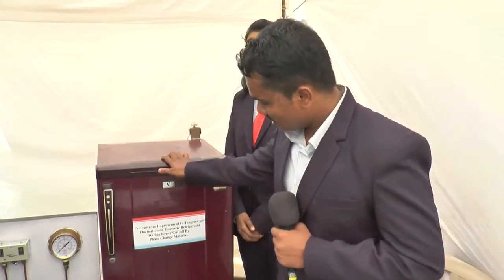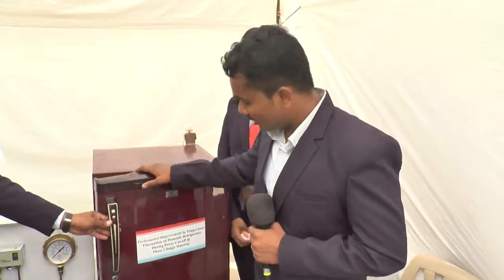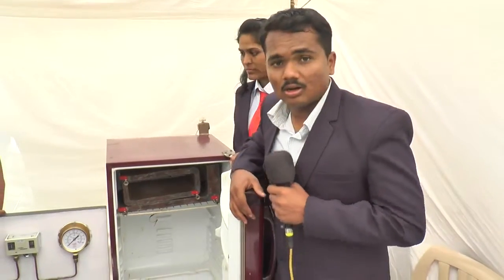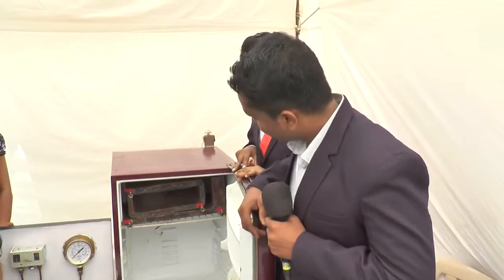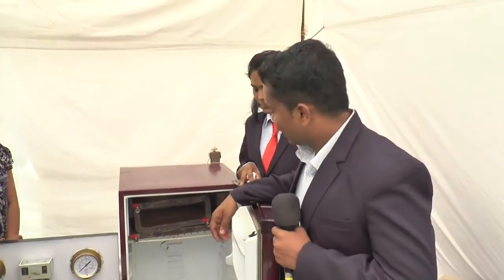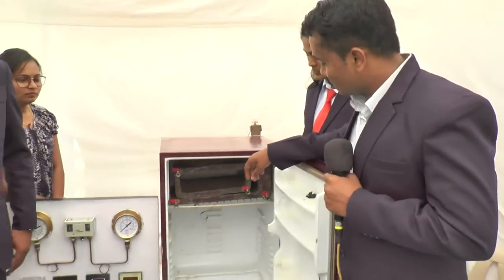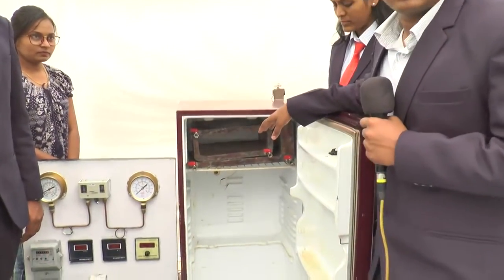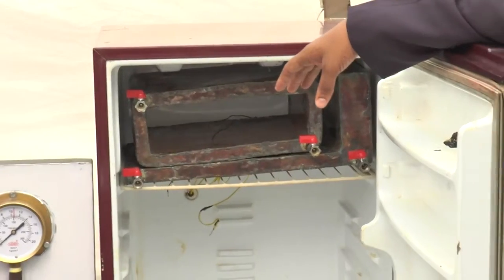PERFORMANCE IMPROVEMENT IN TEMPERATURE FLUCTUATION ON DOMESTIC REFRIGERATOR DURING POWER CUT OFF BY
Implementation of Phase Change Material in lower temperature refrigeration application can be promisingly engaged as an energy saving and cost effective technique. It can be successfully executed for most of the high capacity as well as lower capacity refrigeration units as like domestic refrigerators. For instance if we practice this technique in the domestic refrigerator, it can serve as an cost effective and great energy efficient unit which will be giving a long lasting cooling effect without use of excessive energy too. This can also be successfully used in brews like wineries and other alcoholic beverages. As for the reason that each country and region uses different types of wines and liquors and for the storage purpose of these alcoholic beverages below a certain temperature level the phase change material can be implanted effectively in refrigeration plants with an ease of operation. In most of the breweries the refrigeration is mostly used for two reasons and that are to avoid the bacterial attack and storage purpose.
In the area of food transportation refrigeration, this technique can also be much more helpful to reduce the power consumption and increase the energy efficiency of the road transport refrigeration equipment. In commercialized food sectors, time to time transport of edible goods and food products as well as agricultural goods is the main problems faced by the food and process industry. While for the transportation purpose of food products in these several industries are done by road transportation method. In these road transportation some specialized refrigeration equipment are used for maintaining the temperature level below a certain value, but it also requires a high performance and costly energy source. This problem can be evaded to an extent by means of this phase change material advancement in that refrigeration equipment’s.
• This technique gives a long lasting cooling effect as compared to normal refrigeration units.
• This system helps to reduce the energy consumption of refrigeration unit and also increases the coefficient of performance.
• The most undesirable problem of temperature fluctuation inside the refrigeration unit can be easily reduced.
• This system helps to reduce the compressor on-off time i.e. it helps to maintain constant energy consumption as well as temperature levels.
• This system can be magnificently used during electrical power cut-off conditions without any requirement of external energy sources.